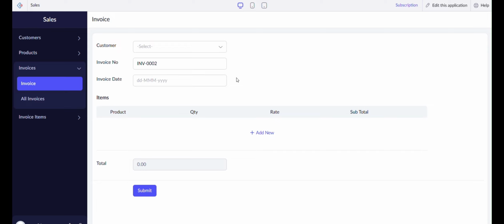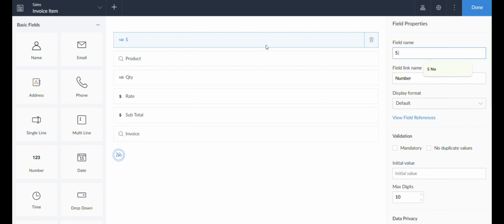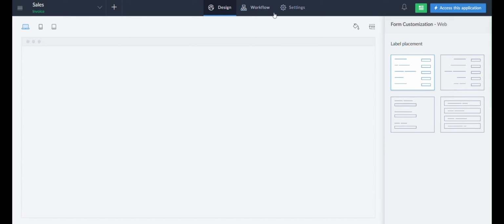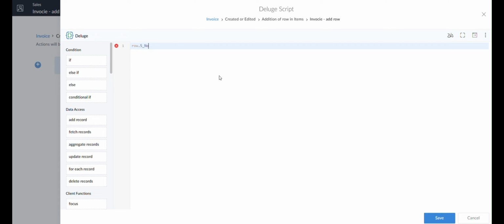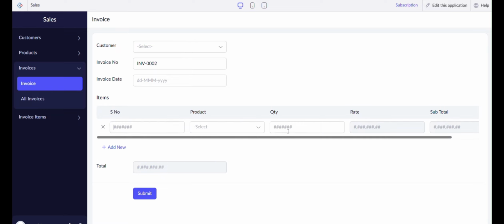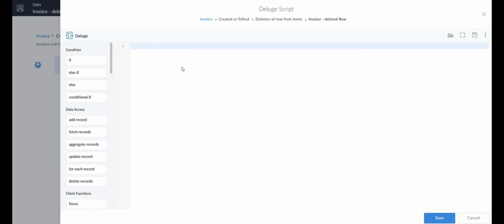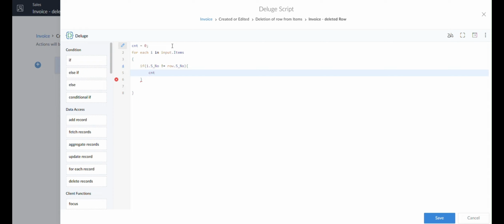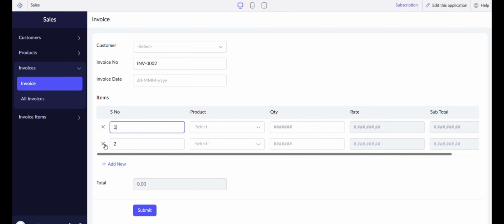How to Auto Update Serial Numbers When Adding & Removing Rows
In this video, you will learn how to auto generate serial numbers (S.No)
when adding rows dynamically and automatically rearrange serial numbers
when rows are removed.

This tutorial covers:
✅ Auto serial number generation
✅ Dynamically adding table rows
✅ Removing rows and auto-reordering S.No
✅ Clean logic for real-time updates
✅ Best practices for dynamic forms

This tutorial is perfect for:
✔ Business owners
✔ Zoho Creator developers
✔ Freelancers & startups
✔ Anyone looking to automate invoicing

Zoho Creator is a powerful low-code platform that helps you build custom business applications, and invoice automation can save time, reduce errors, and improve productivity.

If you need Zoho Creator development, Deluge scripting, or custom automation,